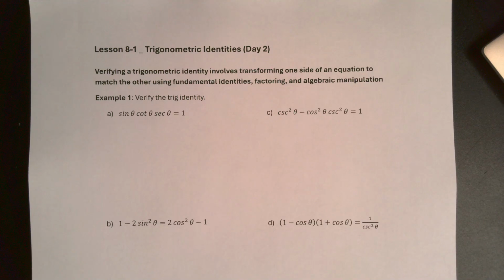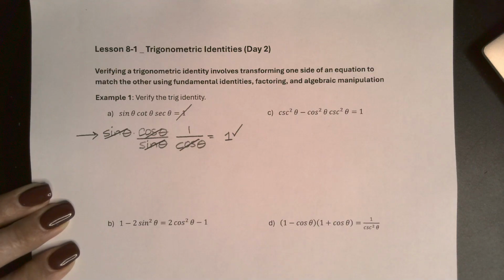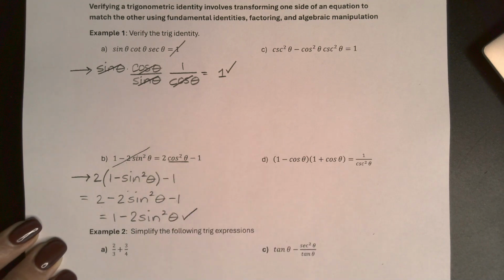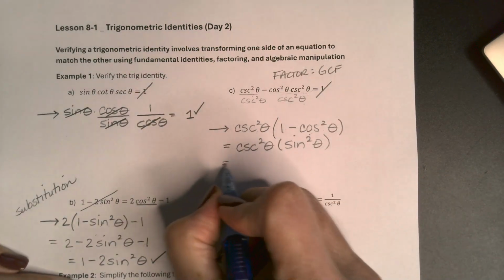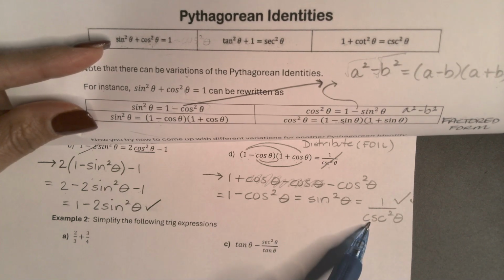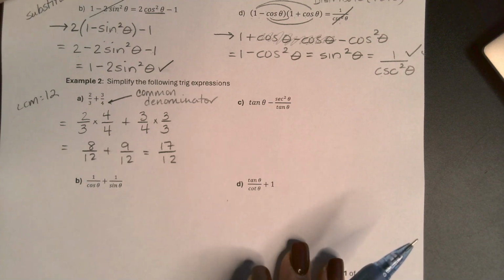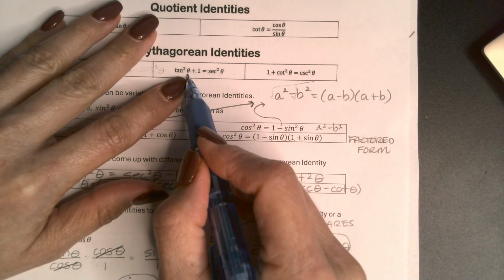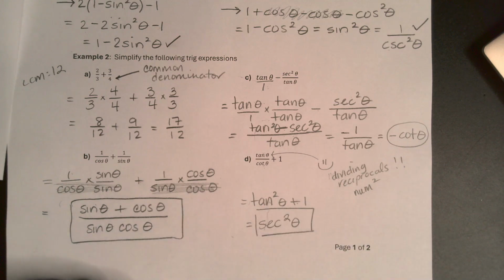8.1 Video Lesson Trig Identity (Day 2)